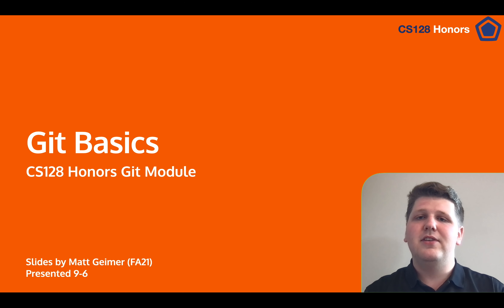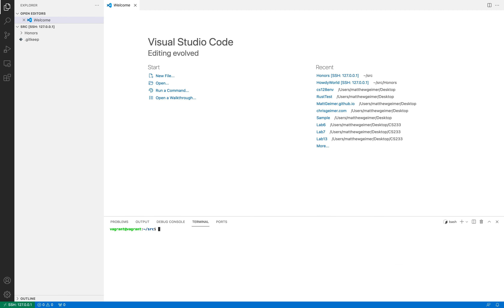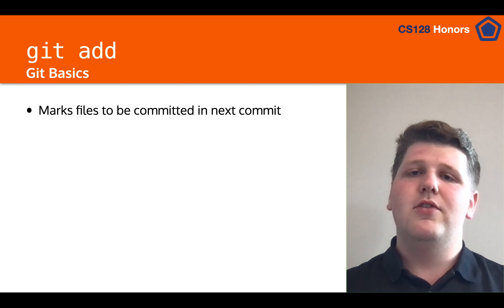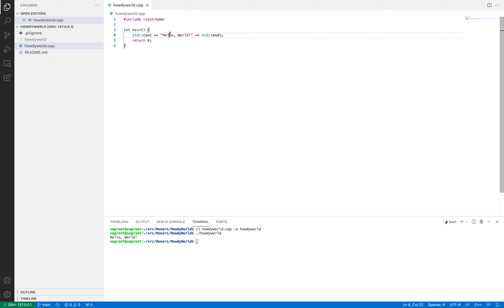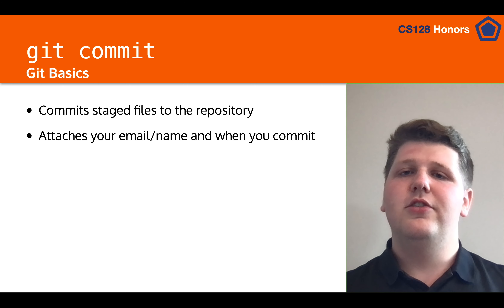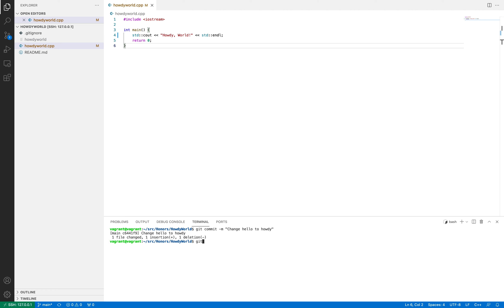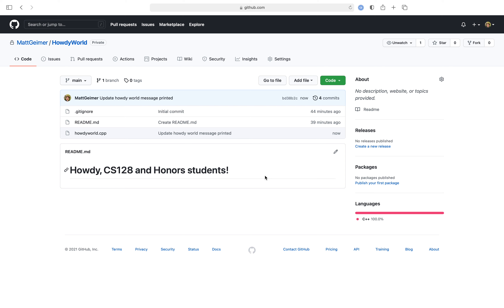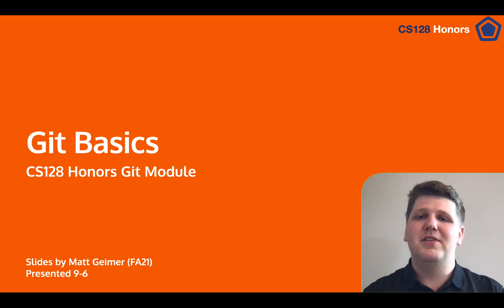Git Basics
Presenter: Matt Geimer